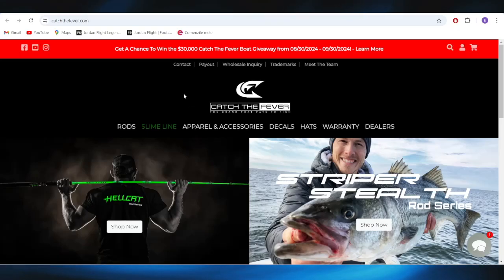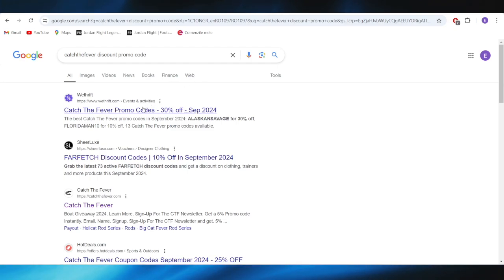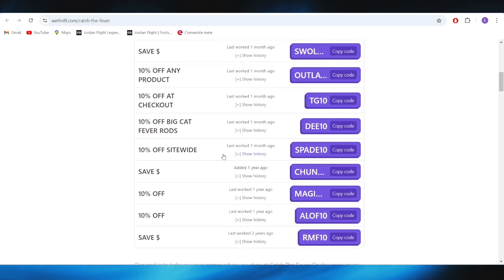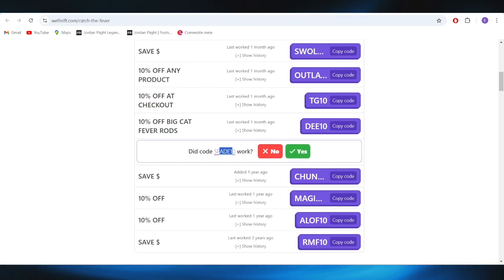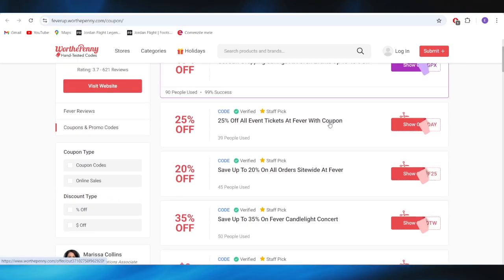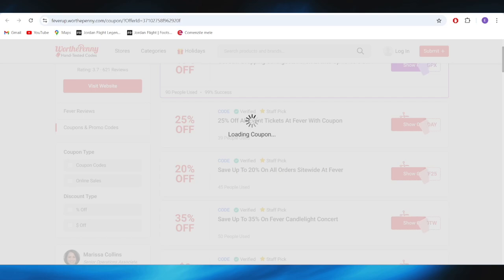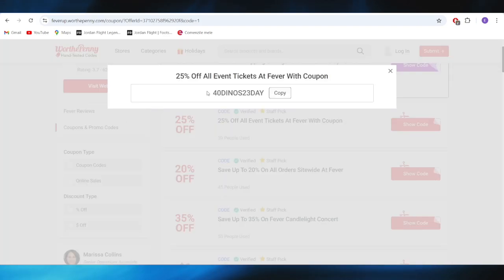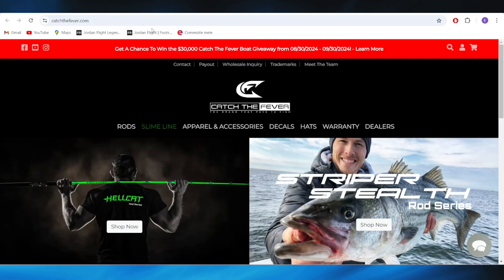HOW TO GET BEST CATCHTHEFEVER DISCOUNT PROMO CODES IN 2025 (FULL GUIDE)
In this video, I will reveal how to get the best CatchTheFever discount promo codes for 2025. Whether you are looking to save on fishing gear or apparel, this guide has you covered with the latest offers.

0:00 INTRO
0:05 TUTORIAL